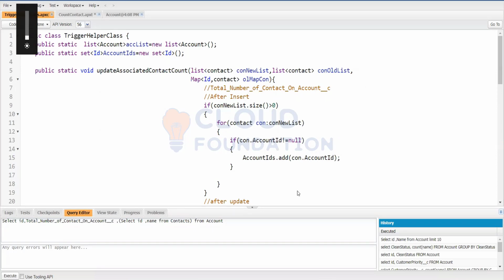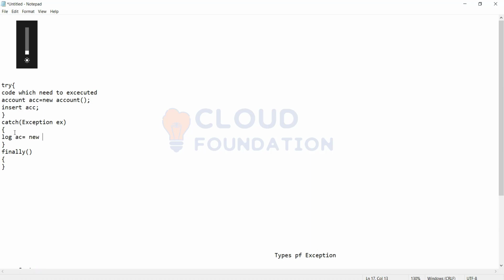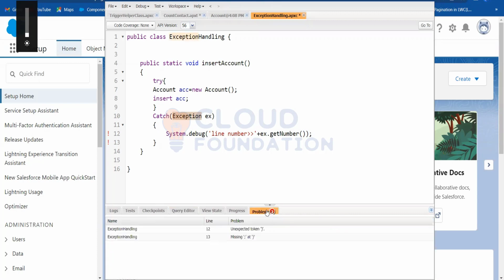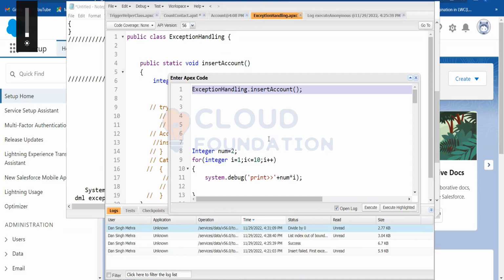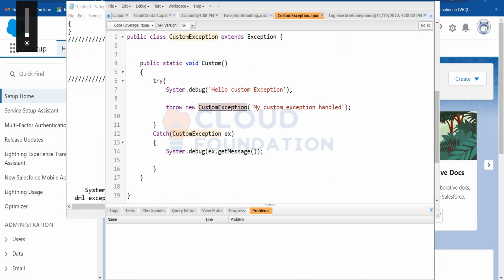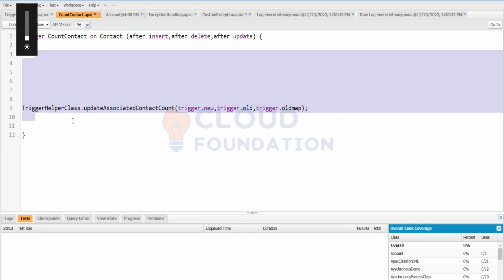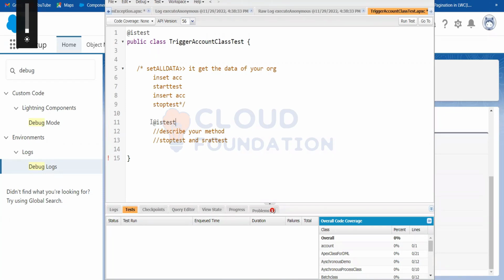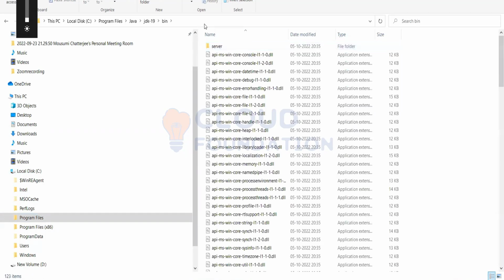Salesforce Developer Tutorial | Salesforce Developer Course | CloudFoundation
Are you looking for salesforce Developer Tutorials?

Learn how to become a Salesforce Developer with this comprehensive tutorial! We'll cover the basics of Salesforce development, including how to use the Salesforce platform and its APIs, Apex and Visualforce, and Lightning.

We'll also go over best practices for developing and deploying applications, troubleshooting, and more. Whether you're a beginner or an experienced developer, you'll find the information you need to become a top-notch Salesforce developer. Start learning today!

Looking for a comprehensive yet flexible Salesforce Developer Training?

CloudFoundation is an online Training platform. It provides comprehensive training on Salesforce Developer, This course will help you gain the skills and knowledge you need to develop innovative solutions on the Salesforce platform.

With hands-on activities and real-world challenges, you’ll gain the confidence to build on the Salesforce platform. Start your journey to become a Salesforce Developer today!

Get started now and master your Salesforce Developer skills today!

Topic Covered: -
This video is about Types Of Exception.